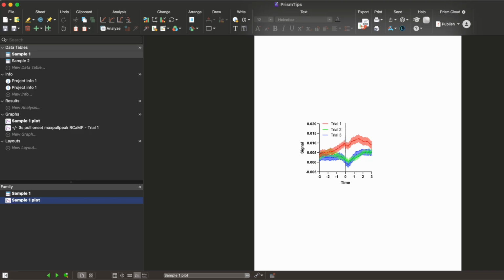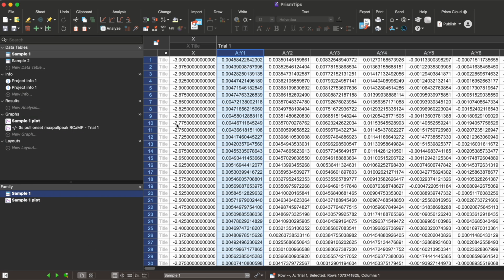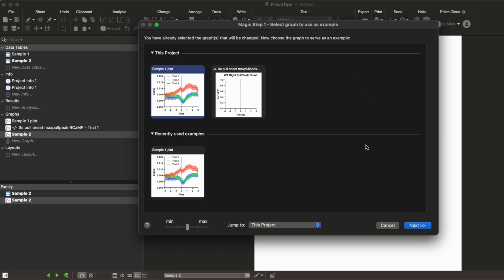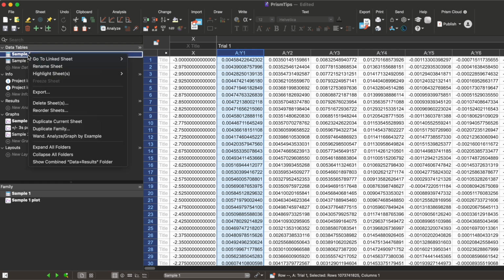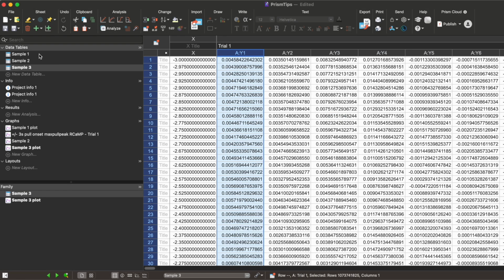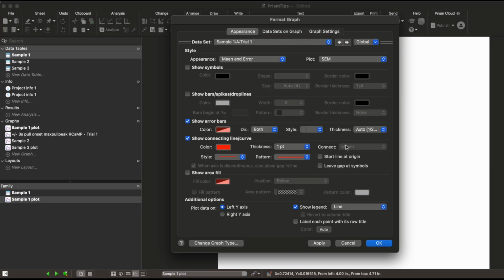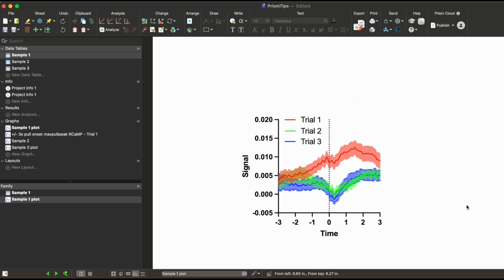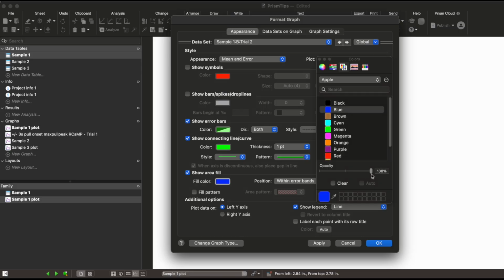Life-Changing Tips to Make Graphs Consistent in GraphPad Prism 10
This video goes over easy ways to make your graphs consistent and other time-saving graphing tips in GraphPad Prism.

Hi everyone! I am a fellow PhD student who has benefitted greatly from watching data analysis tutorials on YouTube, and I hope to do the same for those of you who might be asking the same questions as I had.

Timestamps:
0:00 Intro
1:05 Magic Wand: Make Existing Graphs Consistent
1:43 Duplicate Family Function for New Spreadsheets
3:02 How to Make a Nice Time-Series Line Plot
3:48 Change All Datasets Function